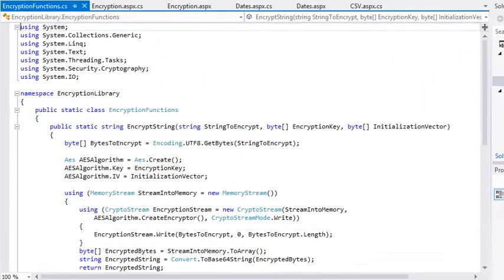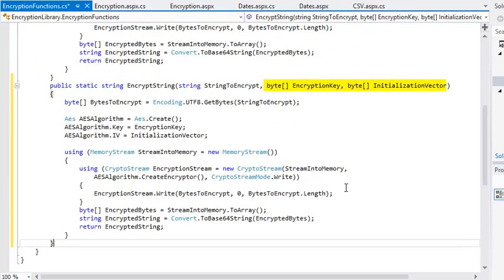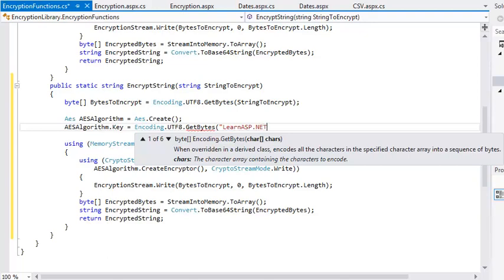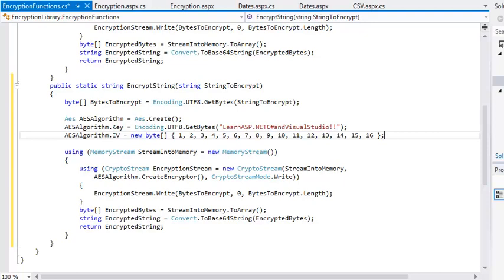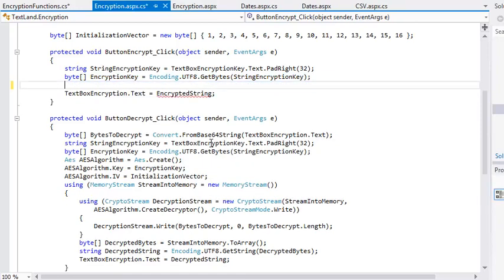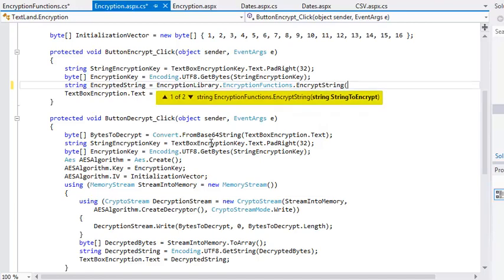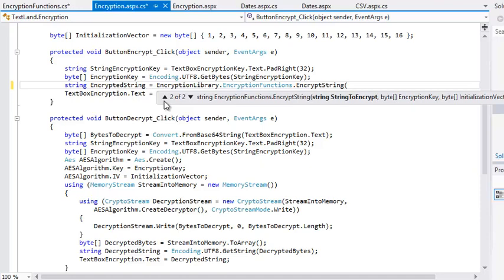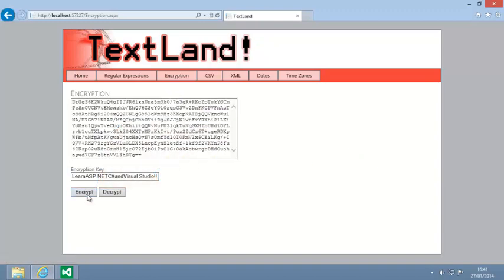ASP.NET 4.5 Expert Skills Lesson 4-6: Overload a method